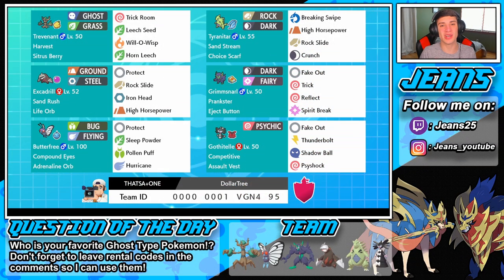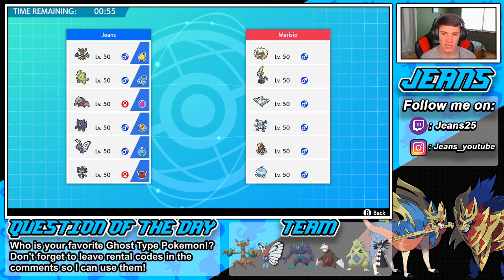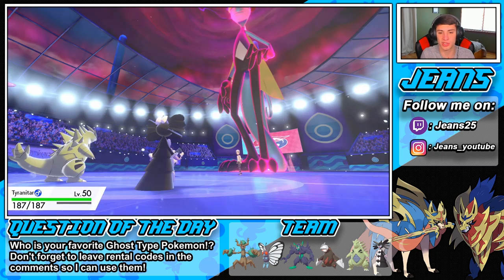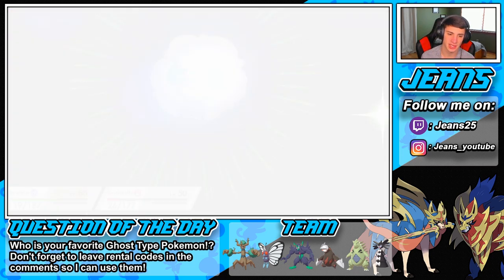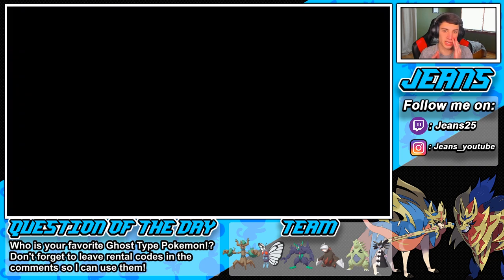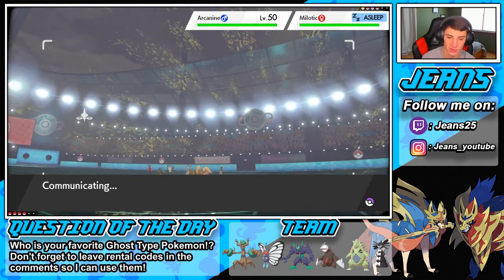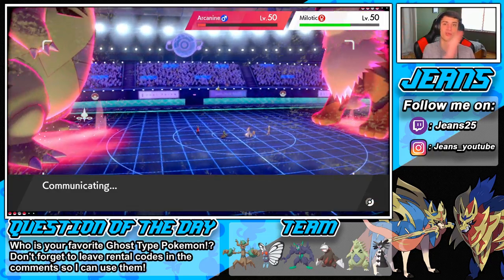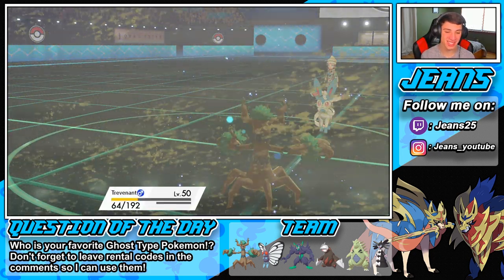TREVENANT Gets UNLIMITED BERRIES! - Pokémon Sword and Shield Competitive Ranked Double Battles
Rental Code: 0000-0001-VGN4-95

Trevenant Team made by THATSAplusONE that we use in Ranked battles!

GAME INFO
Name: Pokemon Sword and Pokemon Shield
Developer: Game Freak
Publisher: The Pokemon Company, Nintendo
Platforms: Nintendo Switch
Release Date: November 14, 2019